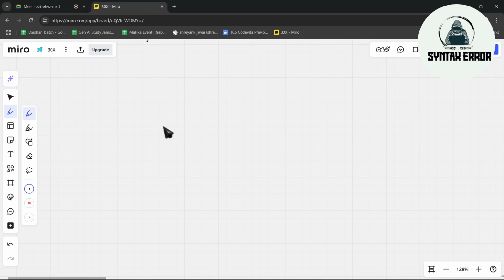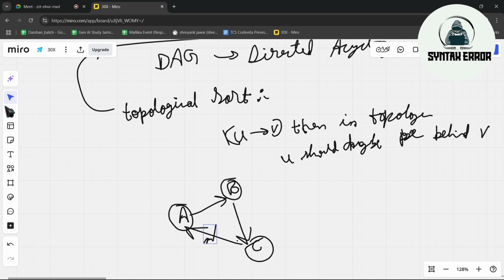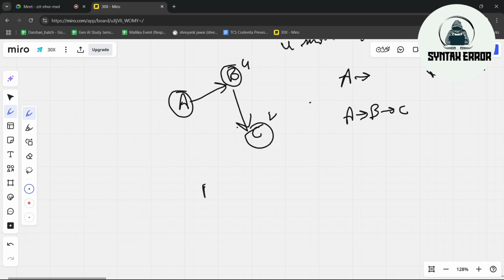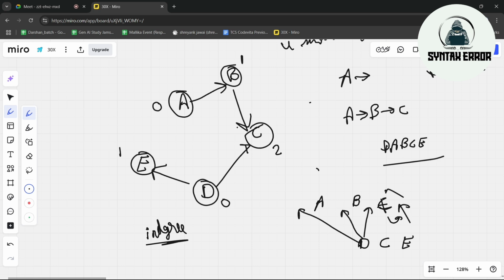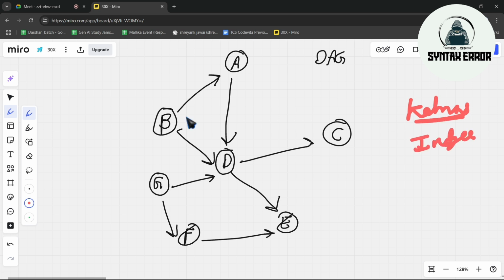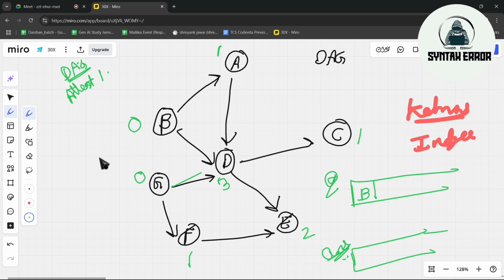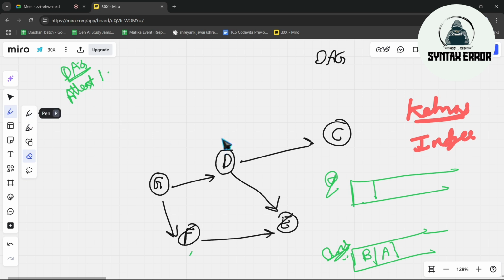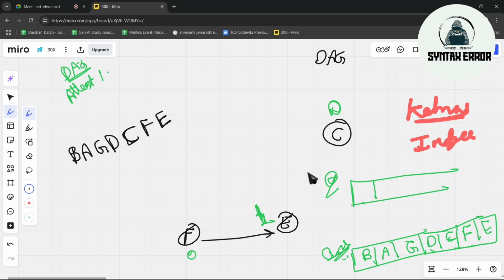Kahn's Algorithm | DSA | Syntax Error